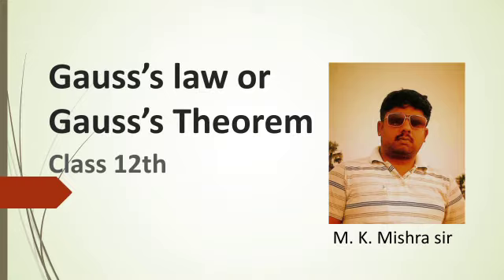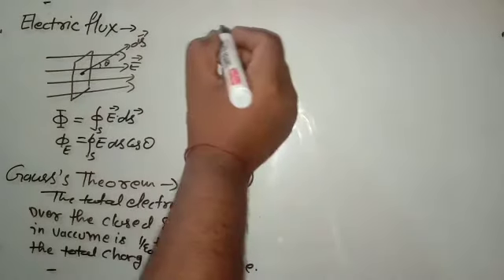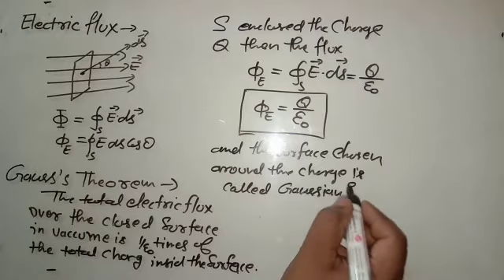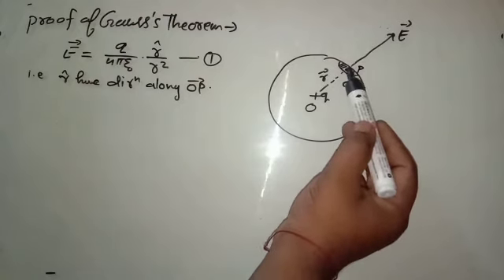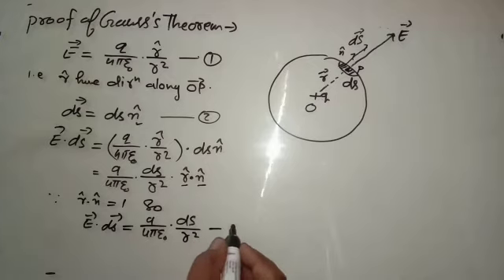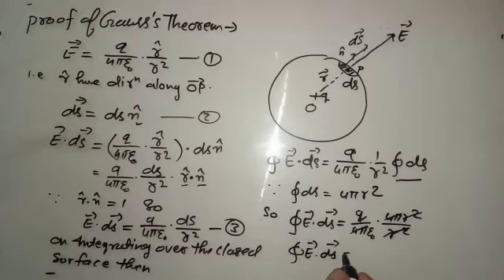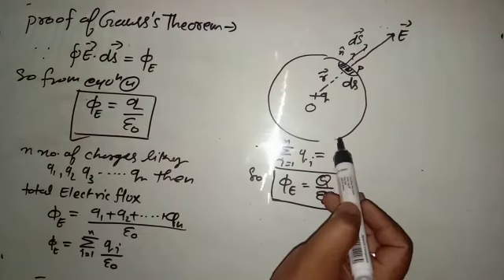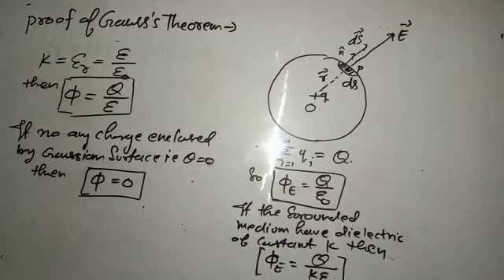Gauss's Law or Gauss's theorem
it help us to calculate the Electric field intensity when charge enclosed by surface